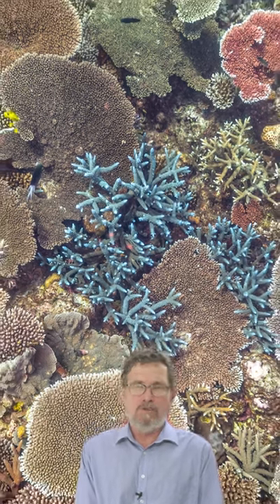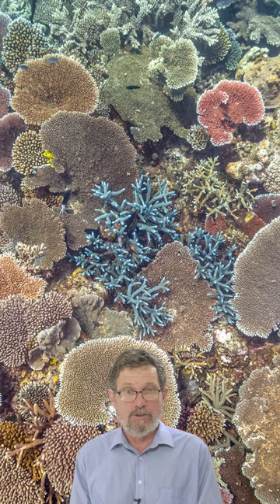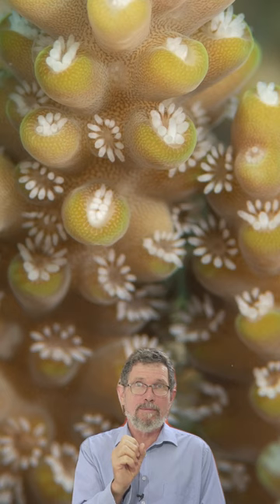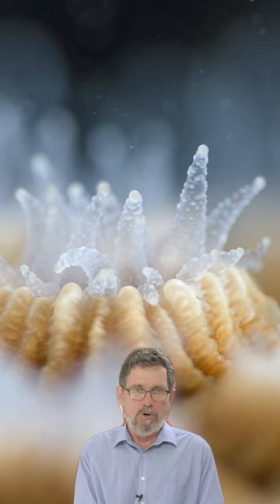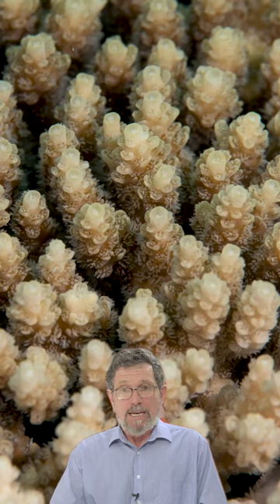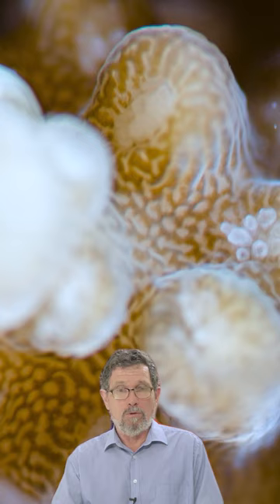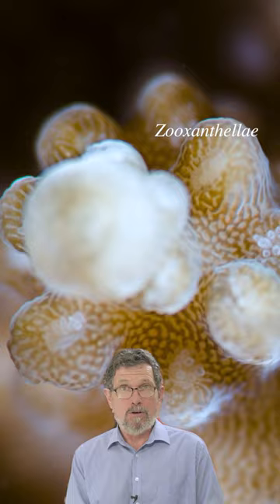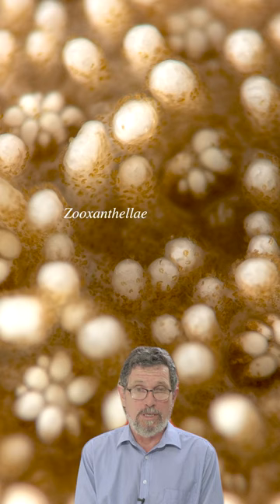Hard coral colonies and Zooxanthellae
find out more from REEF REBELS Episode 6